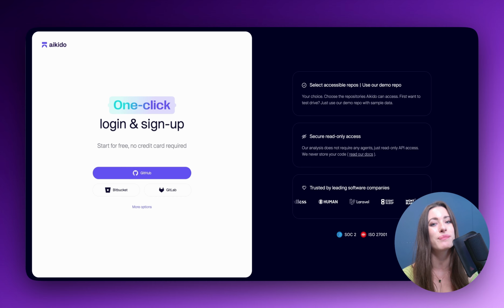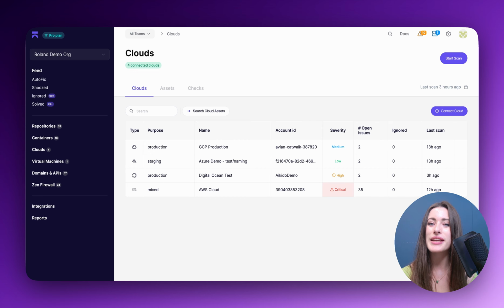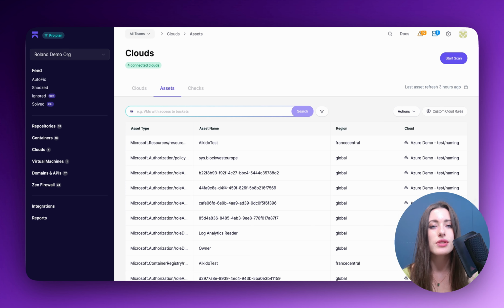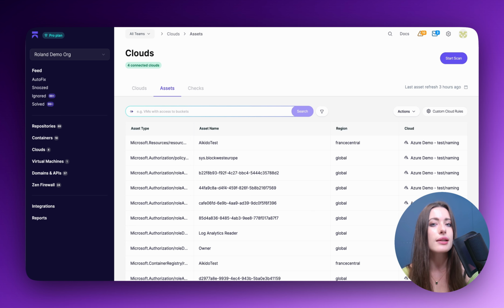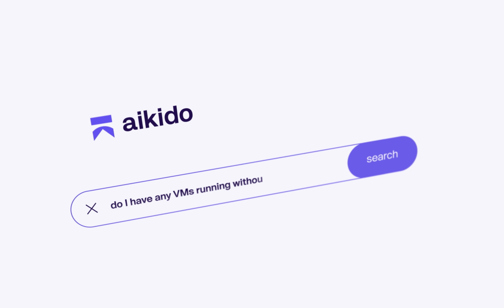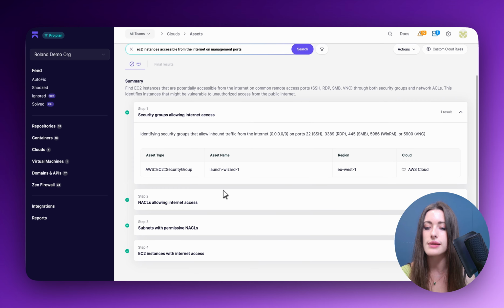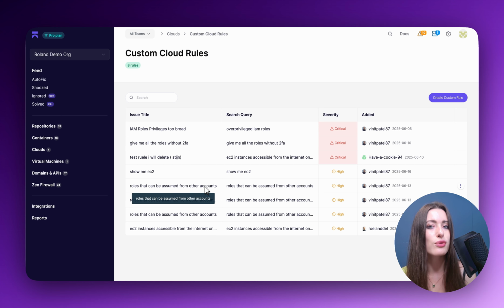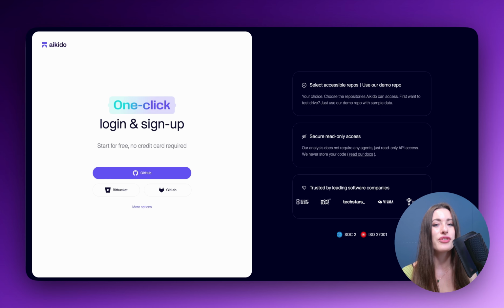Intro to Cloud Search with aikido.dev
Join Mia for a quick demo of Aikido’s Cloud Search features

See how to explore your cloud in seconds—no more endless console clicking:
• Natural Language Queries – Ask questions in plain English, get instant answers
 • Cloud-Wide Search – Query your entire AWS, GCP & Azure inventory like a database
 • Misconfig & Risk Discovery – Spot risky resources or access issues immediately
 • Relationship Mapping – Understand connections between assets in seconds
 • Guided Examples – Use built-in queries to start fast or get inspiration
Try it yourself: Aikido is FREE to use—no credit card required.
Connect your cloud or test with demo data—no strings attached: aikido.dev